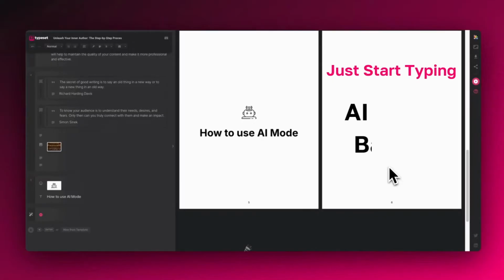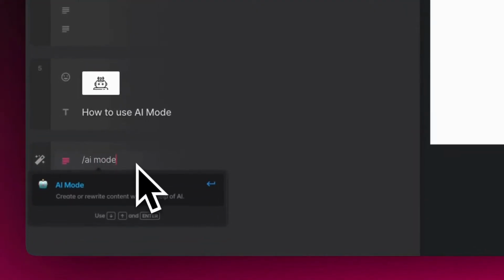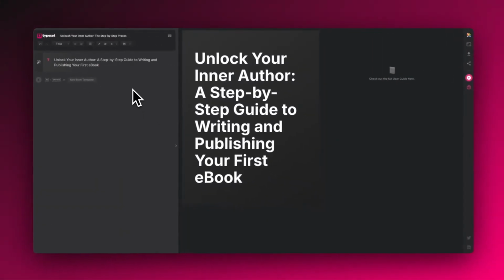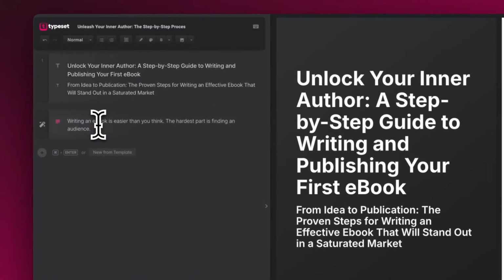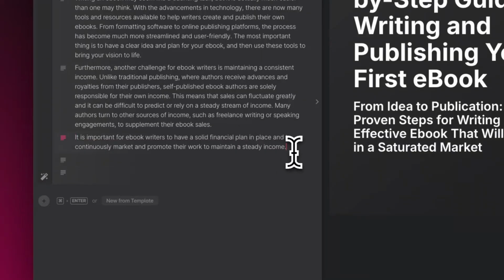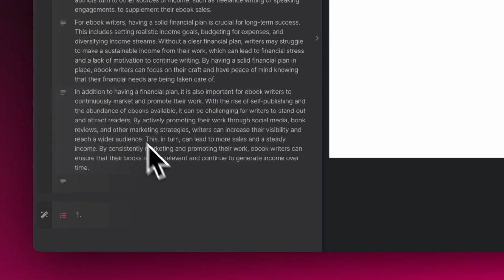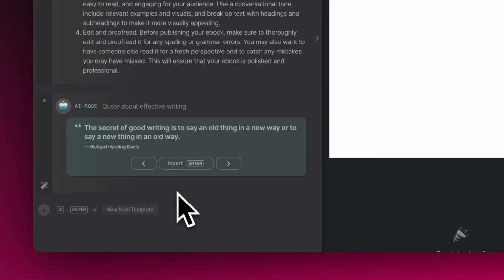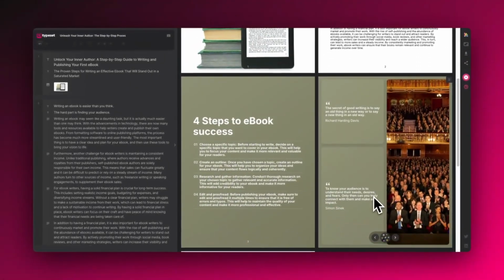How to use AI Mode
Use Typeset's in-app generative AI Mode to create new or expand/modify text, headlines, lists, or quotes for presentations, eBooks, reports, social media, and more.